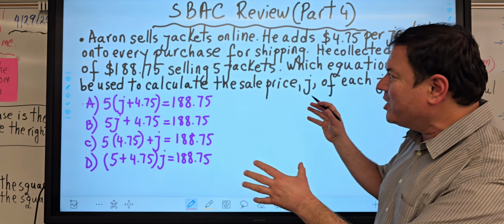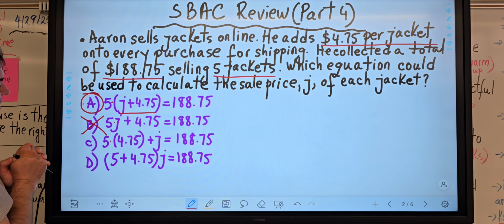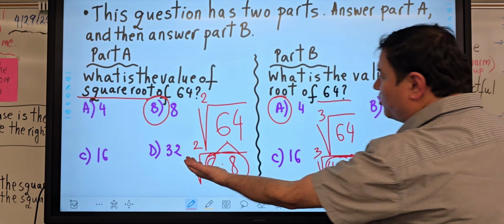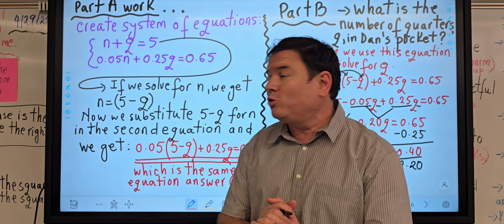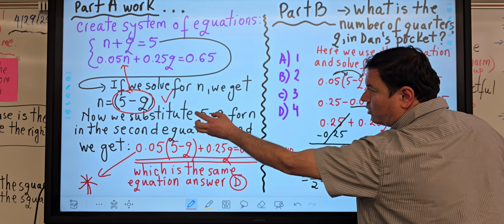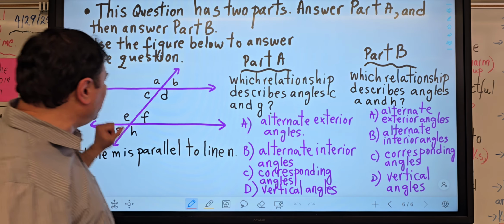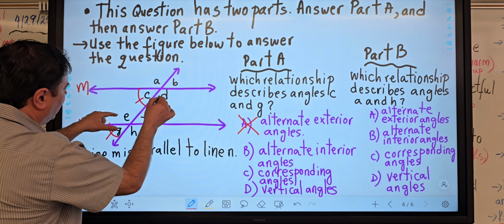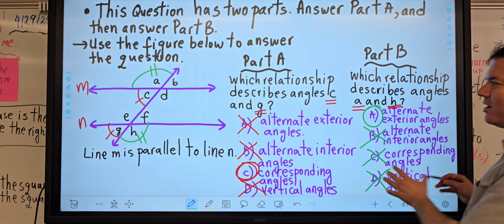SBAC ASSESSMENT REVIEW - Part 4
In this video, Mr. Dobrescu explains step by step different real-life word problems, square roots, and cube roots problems, and a geometry problem involving two parallel lines crossed by a transversal students might see on the SBAC (Smarter Balanced Assessment Consortium) Testing so that students will be really well prepared for the standardized state testing.